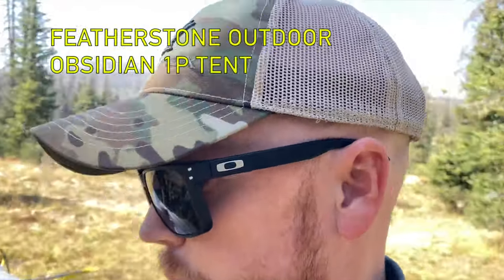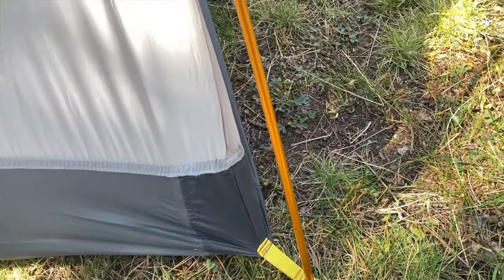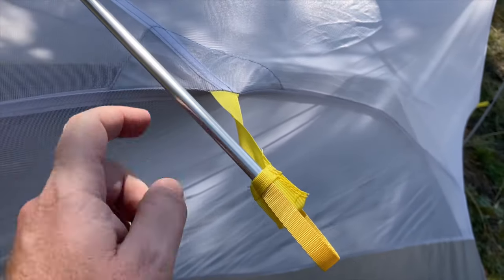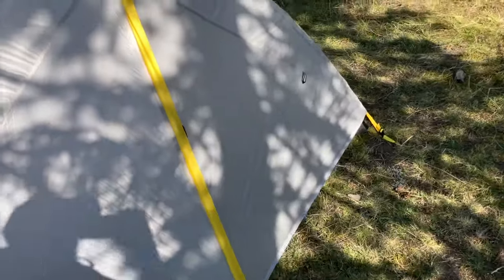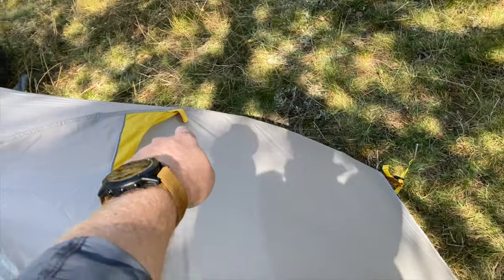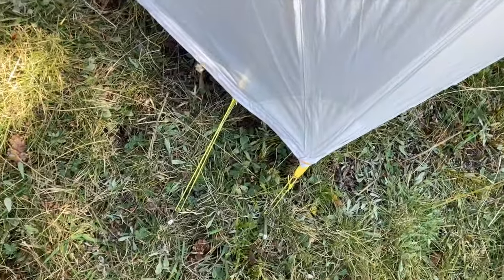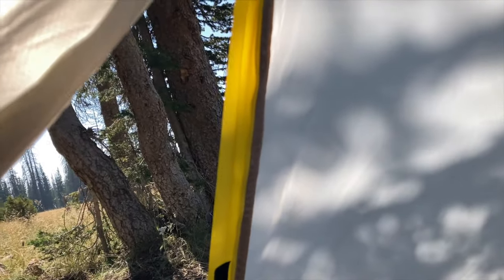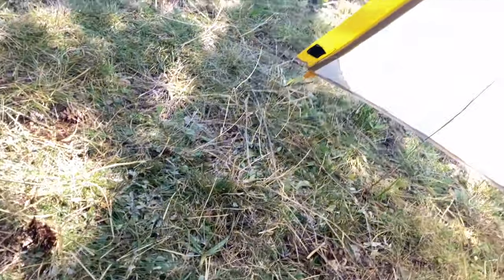Featherstone Obsidian 1P Tent Review